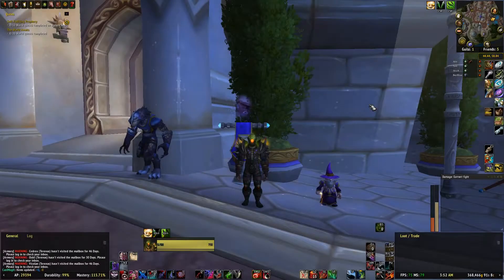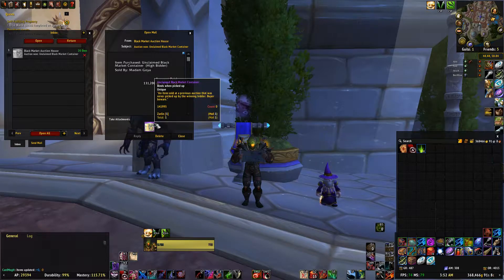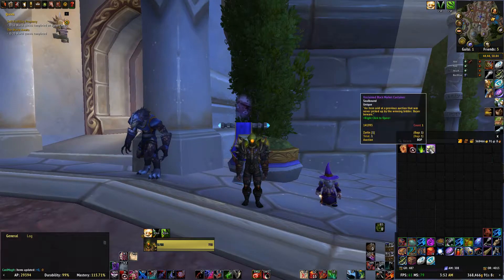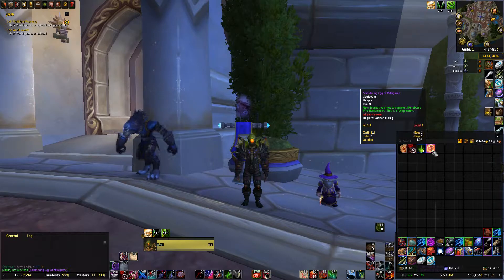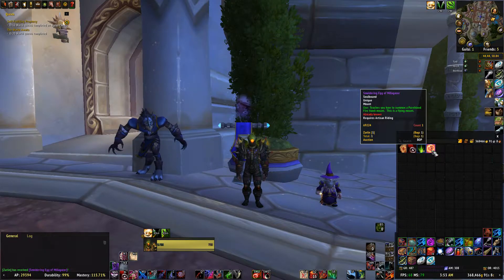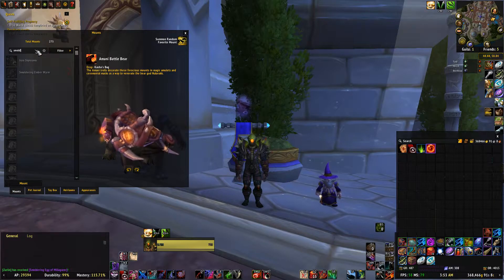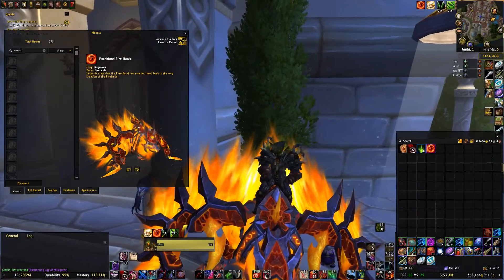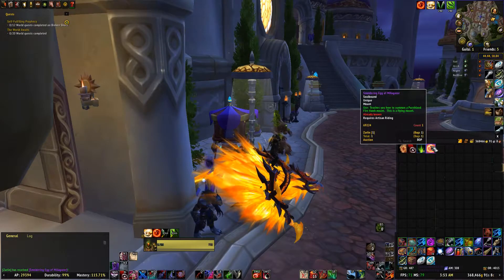[World of Warcraft] Opening Unclaimed Black Market Containers #47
💜 108% 379/350 💜

1.595K Views - Jan 10, 2024 🔥